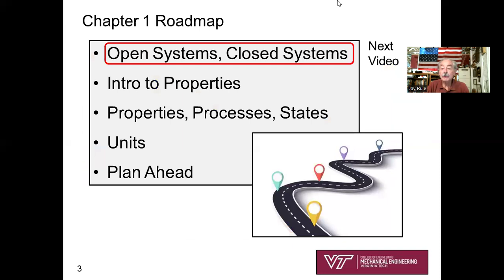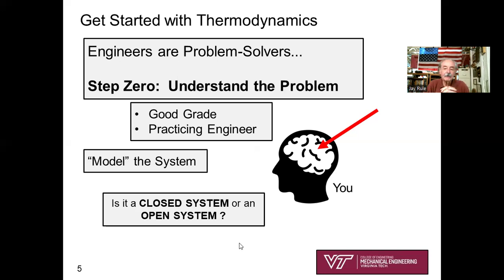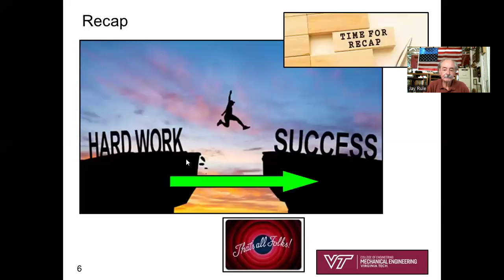Chapter01Part01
Chapter 1, Part 1 - Roadmap